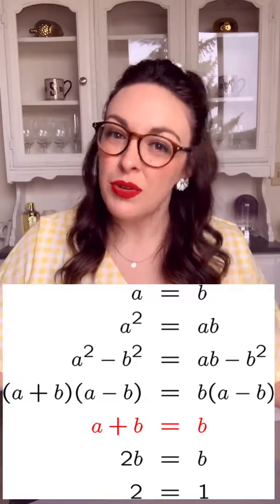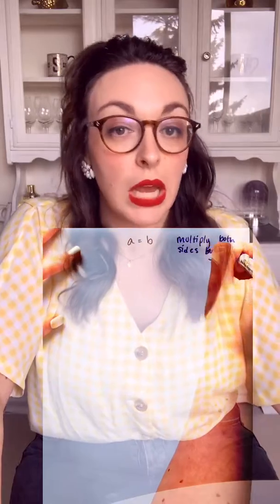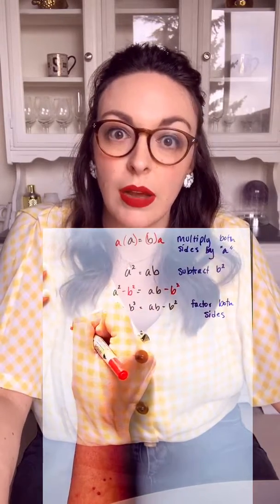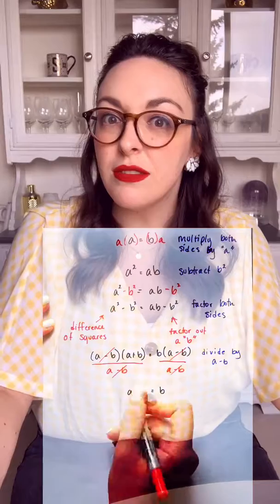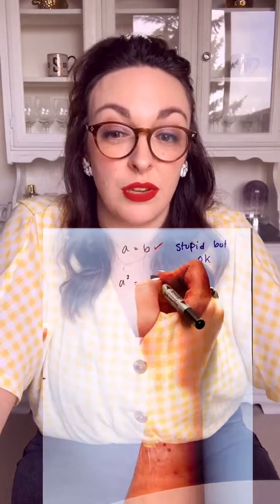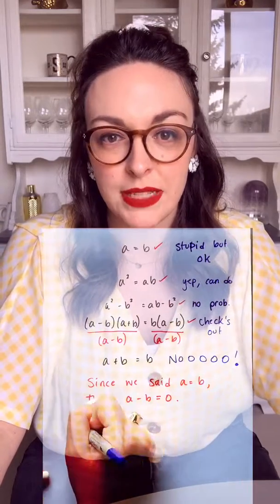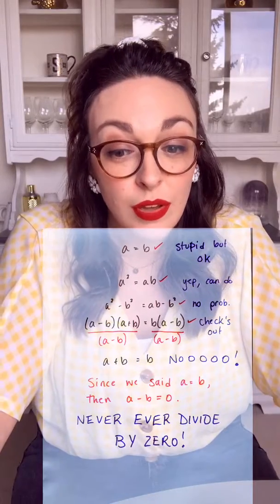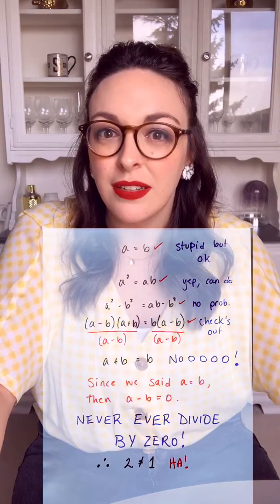2 does not equal 1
In Math Monday 2 I debunk the "proof" that 2=1